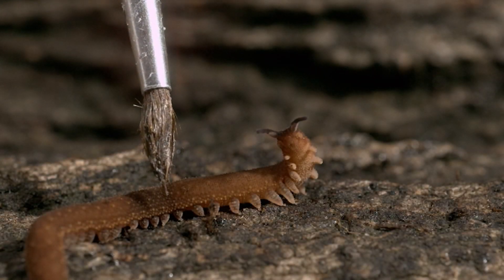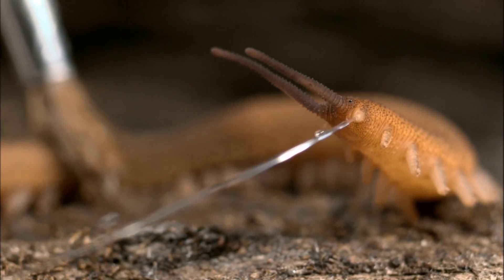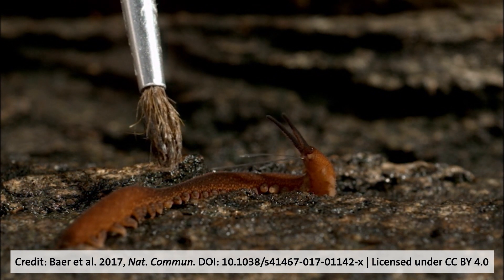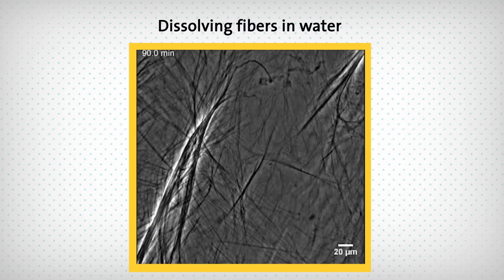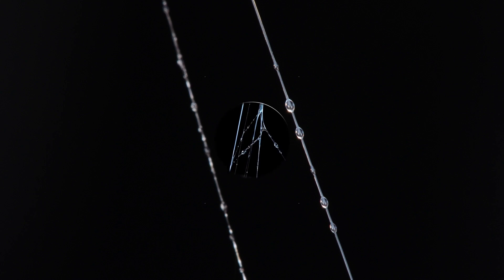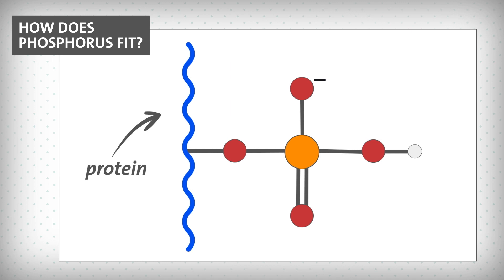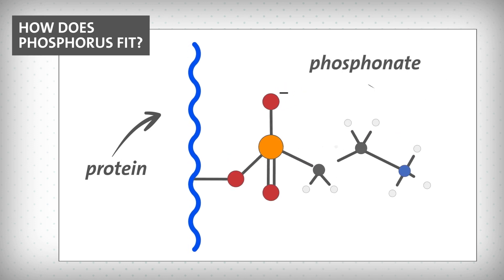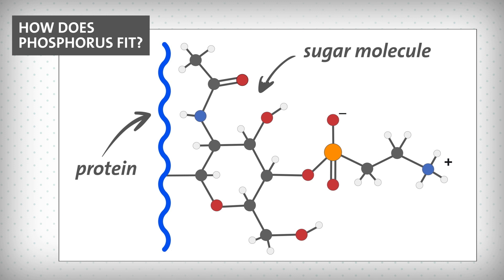Slime-shooting velvet worms could inspire better plastics and glues | Headline Science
Researchers discovered a rare kind of protein modification in the slime of velvet worms, a finding that could one day help scientists make plastics and glues more recyclable. Velvet worms shoot sticky jets of slime to defend themselves and capture prey. The slime quickly dries into strong fibers that can be dissolved in water and remade into new fibers. Scientists knew that the slime contained high levels of phosphorus. Previously, they assumed the phosphorus was attached to the proteins as part of a phosphate group, which is common in animals. But the researchers were surprised when their experiments revealed something different.

Fun fact: Despite their name, velvet worms are technically not worms! They are actually arthropods and closely related to tardigrades.

“Peculiar Phosphonate Modifications of Velvet Worm Slime Revealed by Advanced Nuclear Magnetic Resonance and Mass Spectrometry”
Journal of the American Chemical Society
Corresponding authors: Isabelle Marcotte, Ph.D. and Matthew J. Harrington, Ph.D.

You might also like:
ACS Reactions